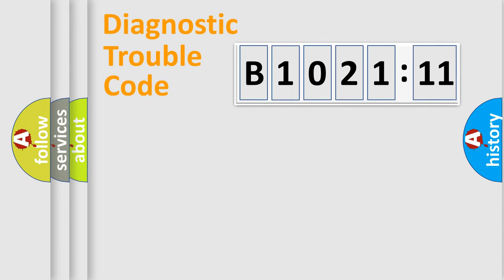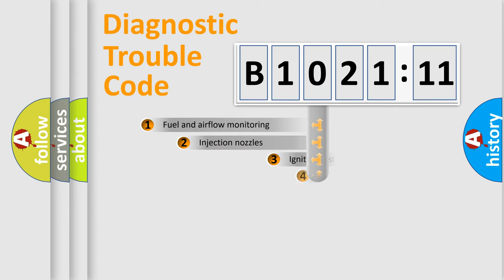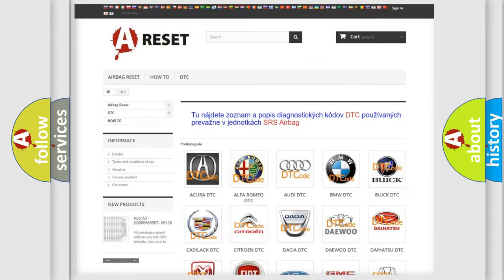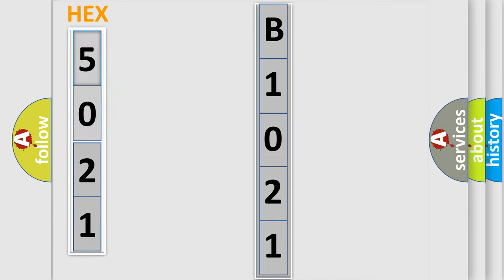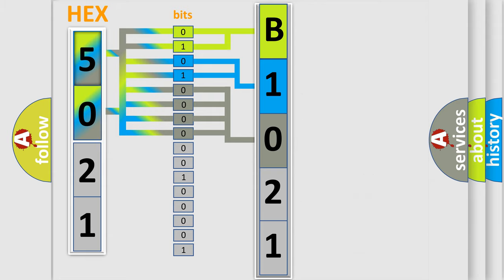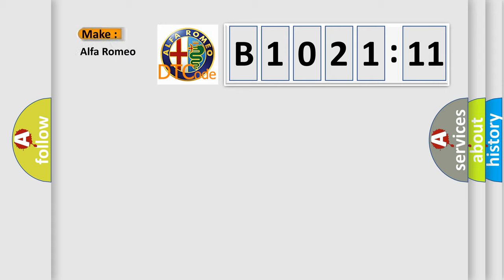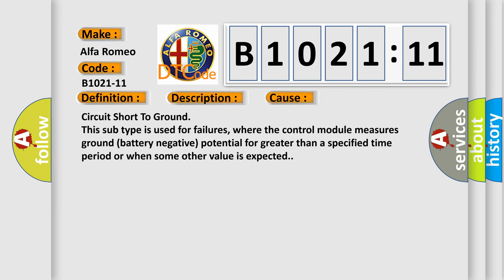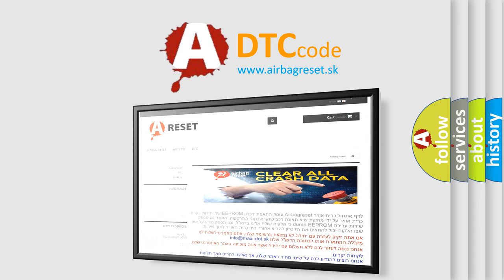DTC Alfa-Romeo B1021-11 Short Explanation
Contents:
0:21 Basic DTC analysis according to OBD2 protocol standard.
1:48 Insight into programming
2:58 A diagnostically understandable description of the Diagnostic Trouble Code
3:05 Basic error definition

Make:
Alfa Romeo
Code:
B1021-11
Definition:
Passive Entry Of Antenna 1 - Circuit Short To Ground
Description:
When the Passive Entry Antenna 1 Signal circuit is shorted to ground. If another Antenna Signal circuit is Open and there are no other Antennas that have a Short to Battery DTC, both Antennas will set this Short to Ground DTC.